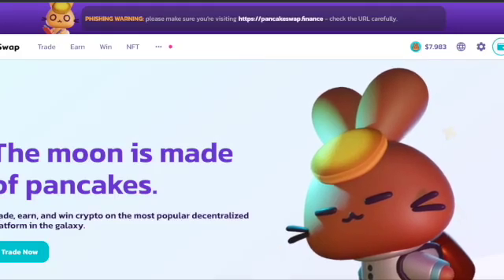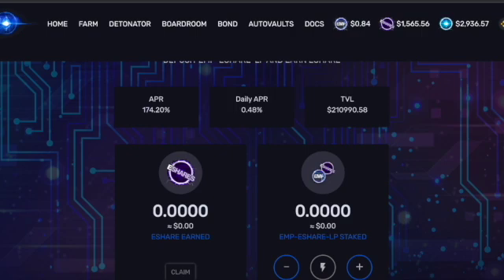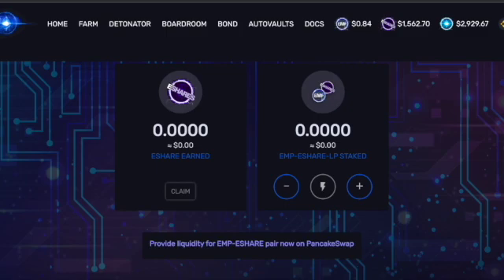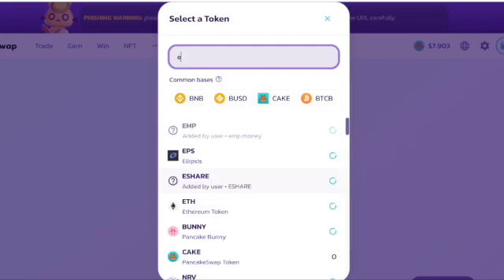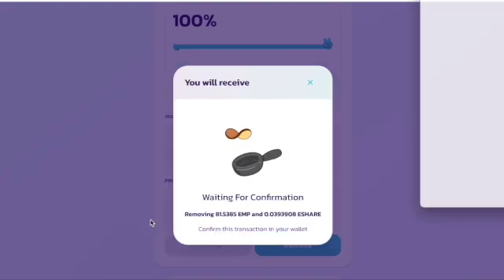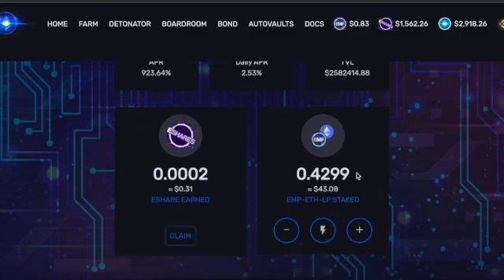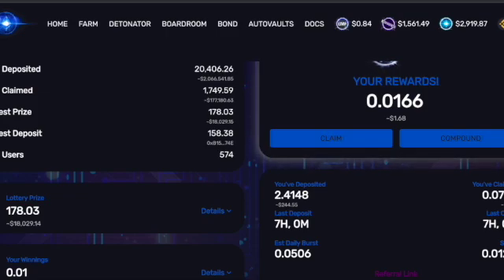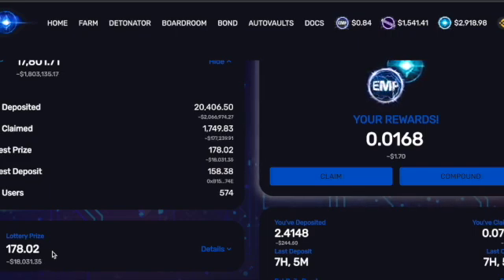How to Remove LP Tokens - Pancakeswap & EMP Money - Defi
In this video we look at how to remove or dissolve LP from paired tokens using PancakeSwap. I'll take you through a step by step process so that you can unstake your coins and have the ability to transfer them into other coins.

PankcakeSwap can be used to seperate any liquidity pair.

If you are interested in taking a closer look please us the following link: